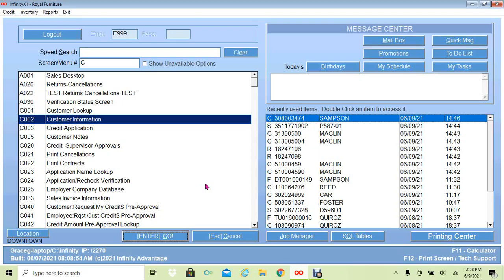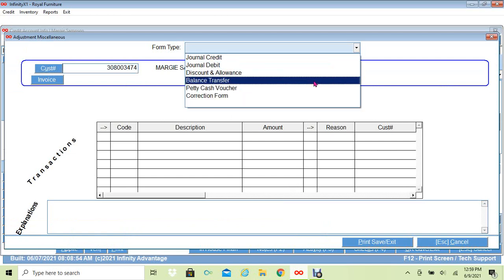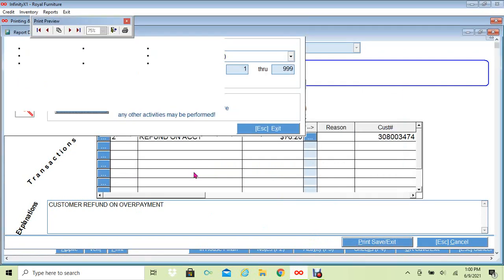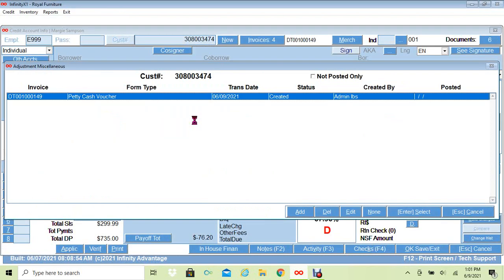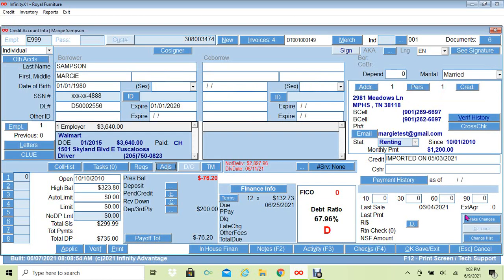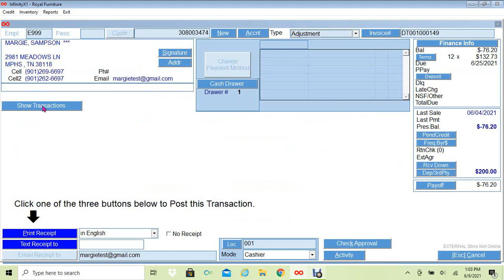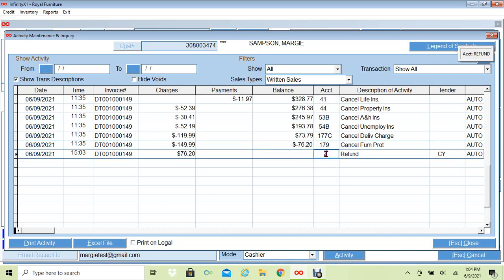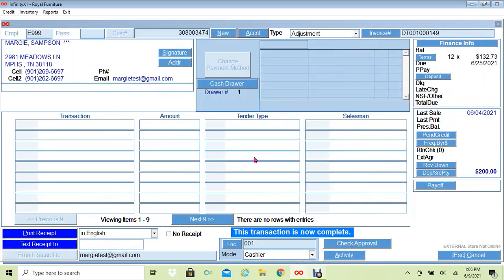How to do a petty cash adjustment.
This video shows how to create and post a petty cash adjustment.  The petty cash adjustment is used when returning cash to a customer usually due to a credit balance. There could be several reasons for a credit balance such as the customer overpaid the last payment or a cancellation. The form provides a record of the transaction and can be scanned to the customer's account.